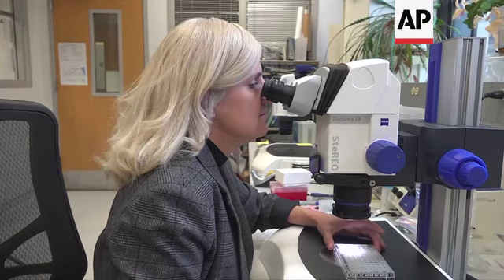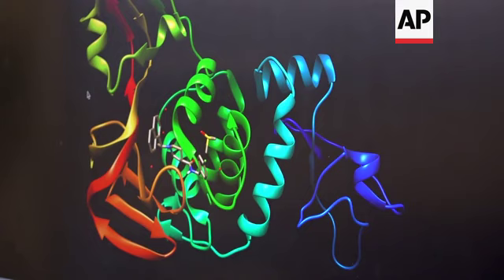Stopping deadly virus is Illinois scientist's goal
(27 Jan 2020) As a deadly new coronavirus spreads, Northwestern University professor Karla Satchell is one of the scientists around the world racing to stop it.
Satchell is leading a national team of scientists who are investigating the structure of the coronvirus to understan how to stop it from replicating in human cells.
She and her team are mapping the structure of some of the 28 proteins in the virus to see where drugs can throw a chemical monkey wrench into its machinery.
The proteins from the coronavirus are 70 to 99-percent identical to those in SARS (severe acute respiratory syndrome), Satchell says, adding:  "The machinery that makes up the viral particles has many different functions. And so a great example would be if you were a factory, you might have many different kinds of machines that would be used to produce, for example, a car. And if you can block those machines from functioning, you could block a car from being assembled. A virus works the same way."